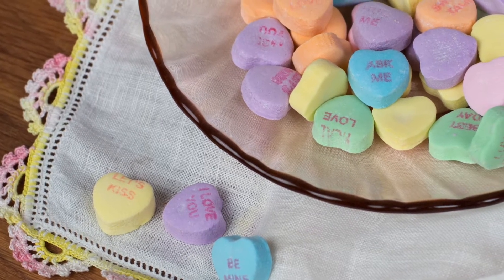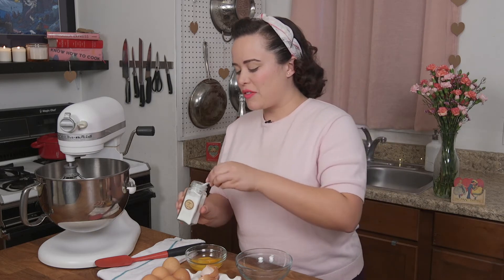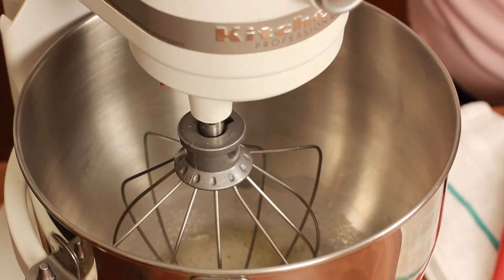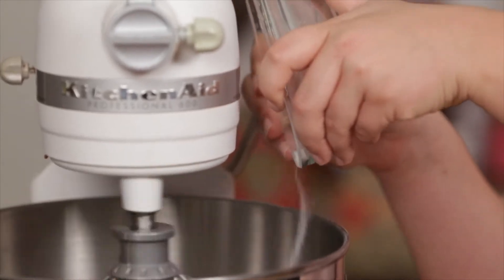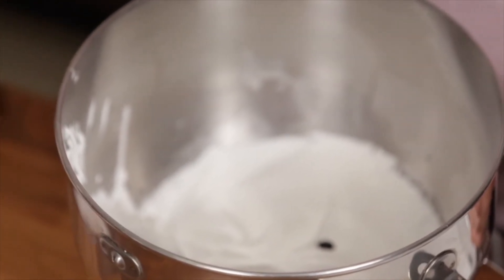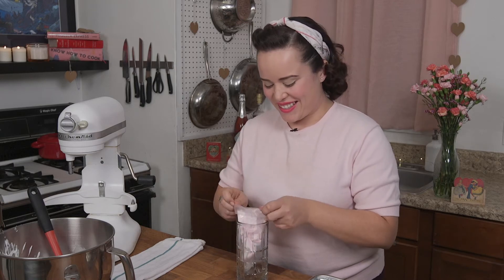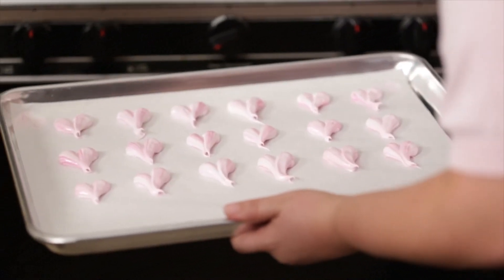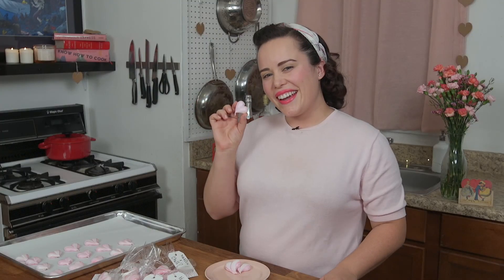Easy Meringue Heart Cookies - 1967 Inspired Recipe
Let's make these vintage inspired Meringue Heart Cookies for Galentine’s and Valentine’s Day! Full recipe

Skip those same old Valentine’s Day gifts and make these simple retro Meringue Heart Cookies for all of your loves this year! In this video I show you how to make Meringue Heart Cookies and we talk a bit about the history of candy conversation hearts.

This vintage inspired recipe is inspired by a simple meringue recipe in my Betty Crocker’s 1967 cookbook called “Betty Crocker’s Hostess Cookbook.” The book is packed with vintage party recipes and has an entire section for a Valentine’s Day Luncheon. It’s so fun and great inspiration for retro recipes.

You can find the full recipe, more history, and some fun food photos

Let’s Connect!

Credits
Thank you Tara O'Reilly for producing, art directing, and many other things; and Keith Weiner for producing, filming, getting coffee, editing, and many other things. I love you both!

Anchor Hocking Glass Bowls
OXO Red Silicone Spoon Spatula
KitchenAid Professional 600 Series Bowl-Lift Stand Mixer
Modern Romance, by Aziz Ansari
Americolor Gel Food Coloring